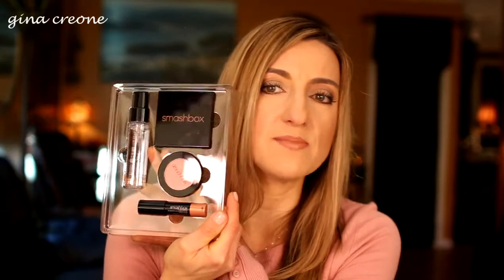Mini Haul w/ Tiny Reviews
Hey Guys! So I did a little shopping…a number of times!! What are some of your recent purchases? Share share SHARE! Thanks for stopping by! xo, g

PEOPLE and PRODUCTS Mentioned:

@ Sephora or Sephora.com:

Smashbox LA Girl Set: Prime, Bronze, Highlight
Baca Mineral Blush, Wild Honey
Nars Bronzer, Laguna
Lavanilla Healthy Body Butter, Pure Vanilla

@ Ulta or Ulta.com:

Nyx Finishing Powder, Translucent & Banana
Nyx Liquid Suede Crème Lipstick, Soft Spoken
Nyx Mechanical Pencil Lipliners, Nude, Natural, Sand Beige, Nude Pink
It Cosmetics, Naturally Pretty Shadow palette

@ CVS or CVS.com

L’Oreal Infallible Pro Matte Gloss, Nude Allude, Statement Nude
L’Oreal Colour Riche Eyeshadow Singles, Sunset Seine, Violet Beaute, Champagne Pink

Retro Matte Liquid Lipstick, Lady Be Good

@ ItCosmetics.com

Maybelline Matte & Poreless Foundation, #120
Hourglass Ambient Lighting Powder, Dim Light
Nars Blush, Madly
Nars Bronzer, Laguna
Mac Retro Matte Lip, Lady Be Good
Anastasia Beverly Hills, Self Made Shadow palette
Makeup Geek Shadows, Crème Brulee, Peach Smoothie
Nars Lipgloss, Chelsea Girls

There’s more to Life than looking good…
But you gotta look good too!

Here I try to figure out how to BE Beautiful so you FEEL Beautiful
And how to make it through the day-to-day with:
 ~ a little bit of grace
 ~ a ton of ease
 ~ and a whole lotta humor!